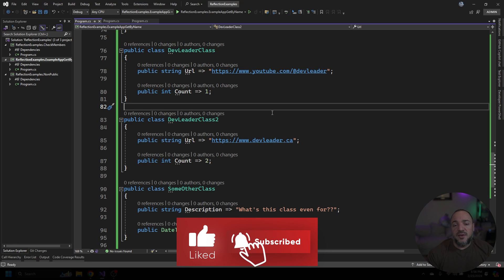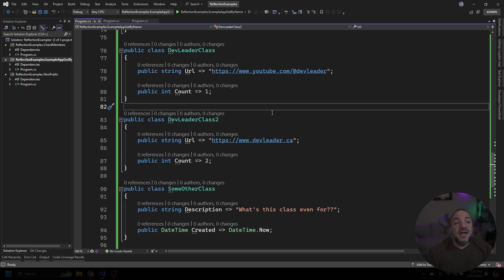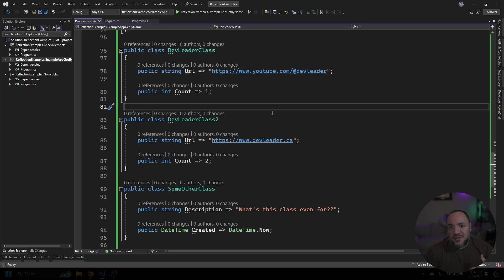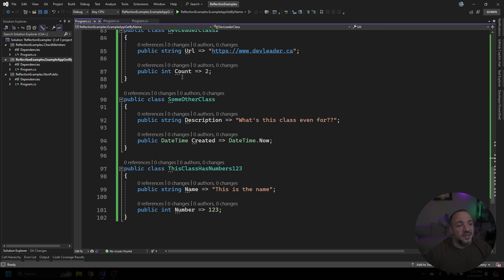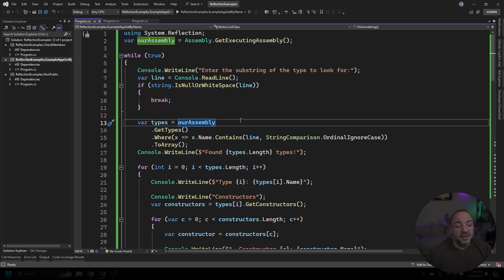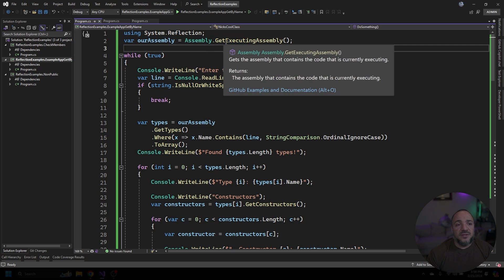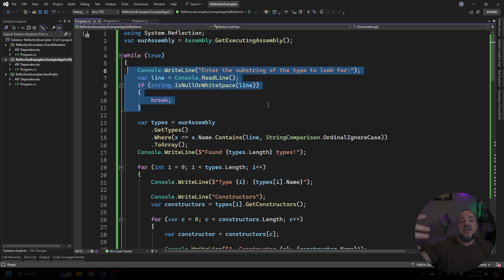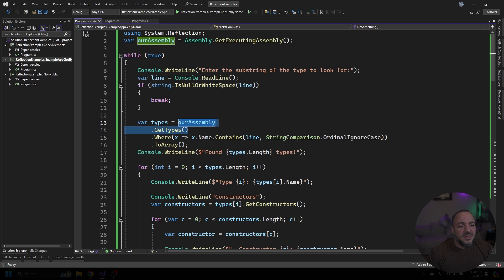See It In Action! C# Reflection for Beginners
You've heard about reflection in C#, but in what situations are we expected to be using dotnet reflection over just... using types as we might expect to? Well, the C# typing system allows us to have a lot of information up-front at compile time, but there are circumstances where at runtime we have more information or want to find/understand our types.

Check out this video for a tutorial on a simple use case for reflection in csharp!